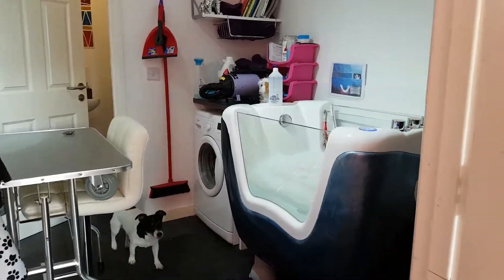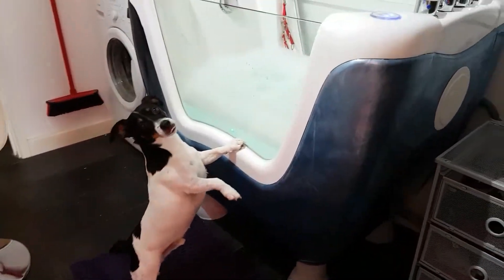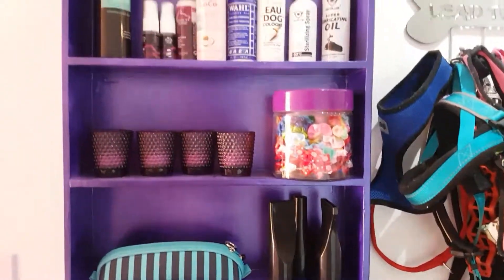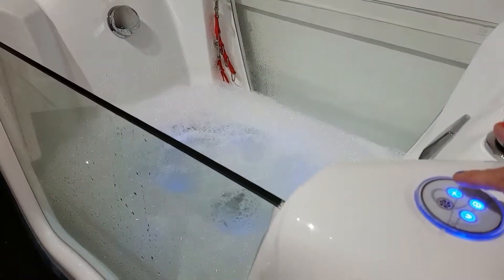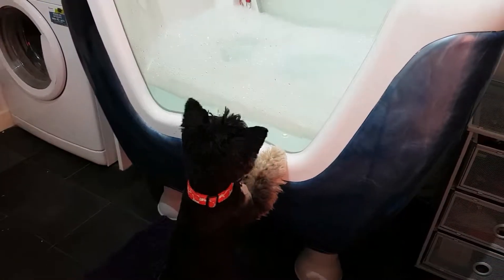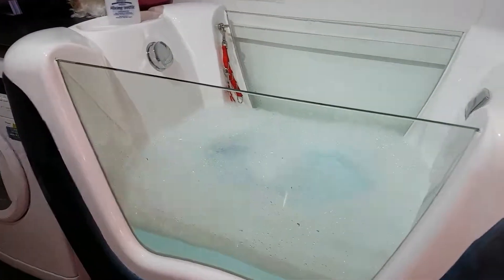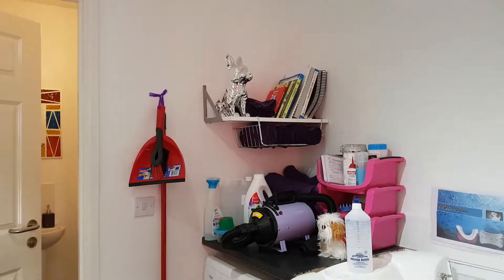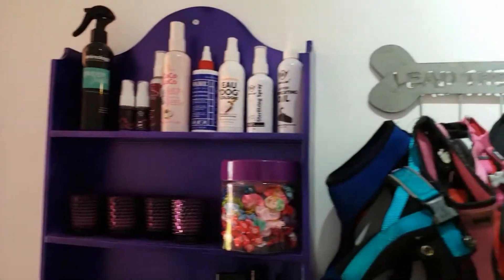Finished home dog grooming salon!! 🐶🐶🐩🐩✂✂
I've now got my salon in our utility room up and running!! Its a lovely little space to work in! The big news is from this week I've got a shop, so everything will be moved down there!! Watch this space for the next exciting move!!! Thankyou for watching!! Tiny Paws xx